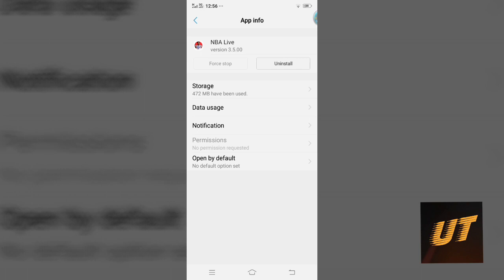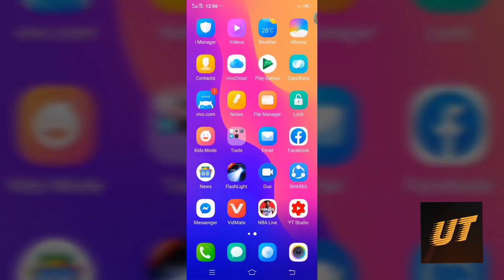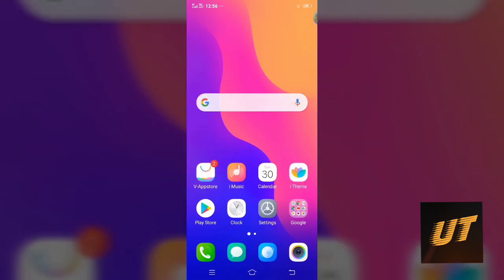How to fix apps freezing and crashing on Android?ultimate77_tech